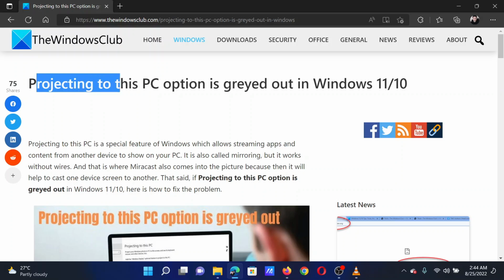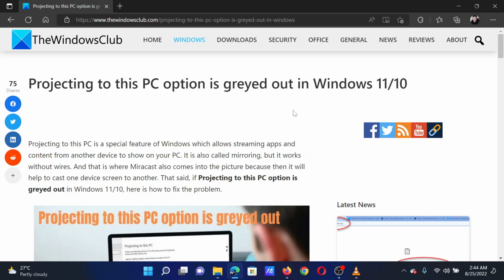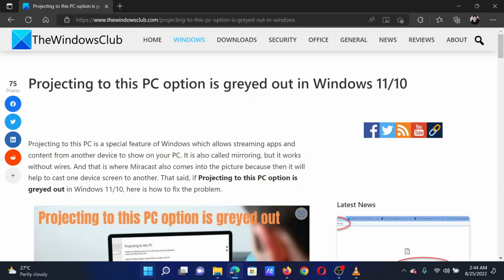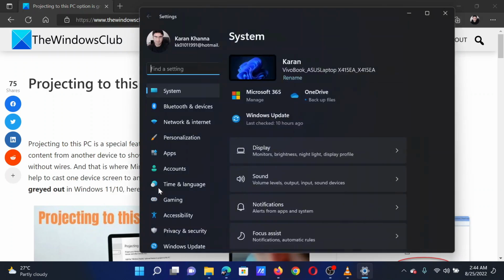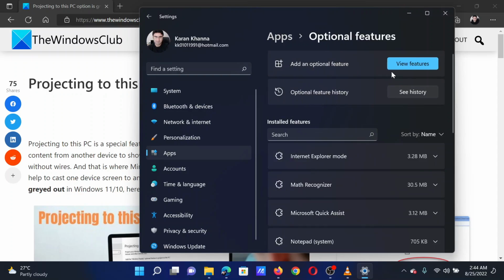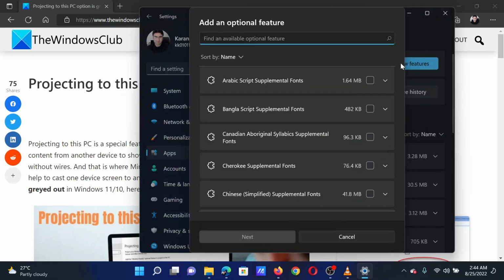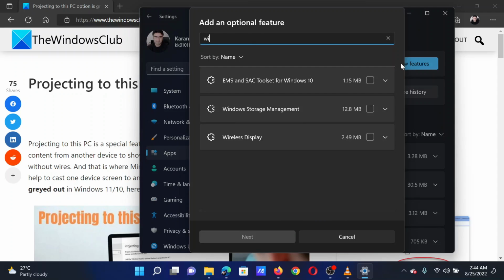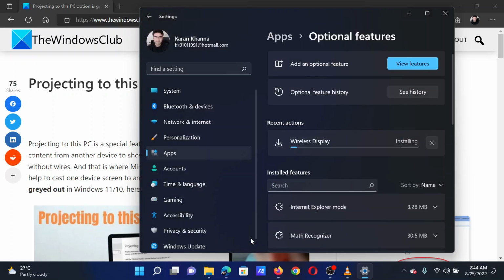Projecting to this PC option is greyed out in Windows 11/10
Projecting to this PC is a special feature of Windows which allows streaming apps and content from another device to show on your PC. It is also called mirroring, but it works without wires. And that is where Miracast also comes into the picture because then it will help to cast one device screen to another. That said, if Projecting to this PC option is greyed out in Windows 11/10, here is how to fix the problem.

1] Install Wireless Display Optional feature

2] Check WiFi-Direct Support

Timecodes:
0:00 Intro
0:24 Procedure through Settings